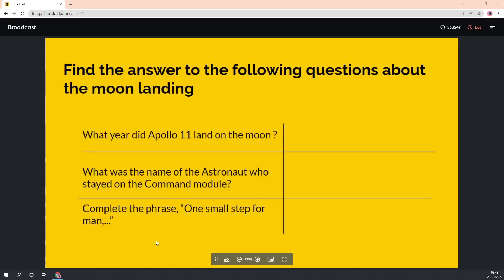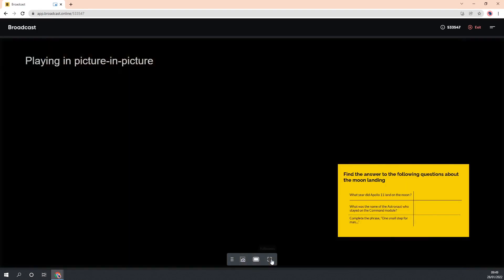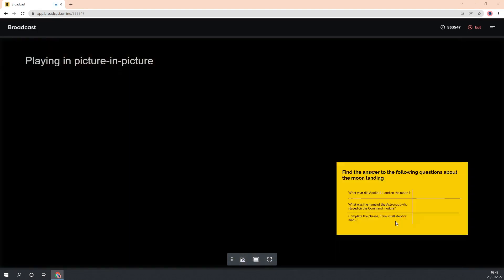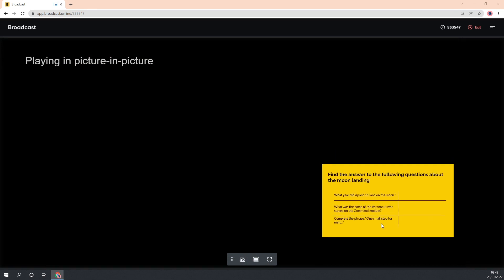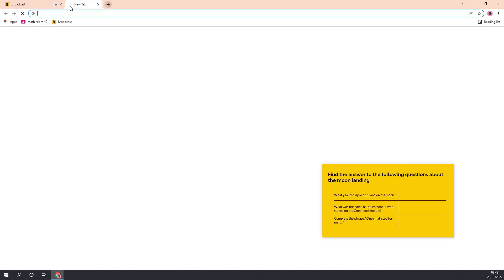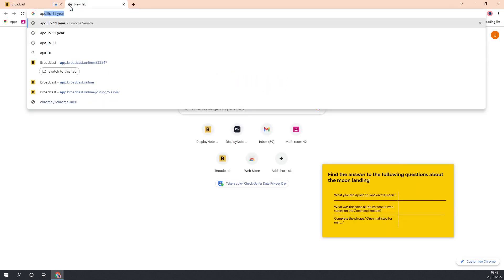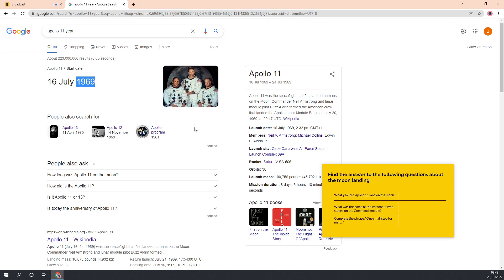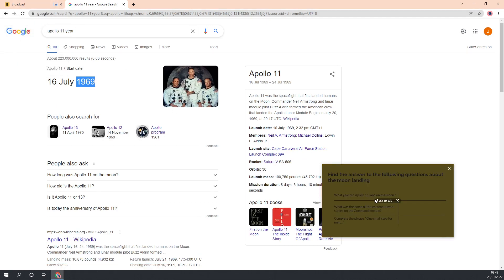As a Viewer: Picture-in-Picture Mode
We show you how to use Picture-in-Picuture mode while viewing a broadcast. This allows you to minimize the Broadcast screen and access other tabs while viewing the Broadcast in a smaller window.